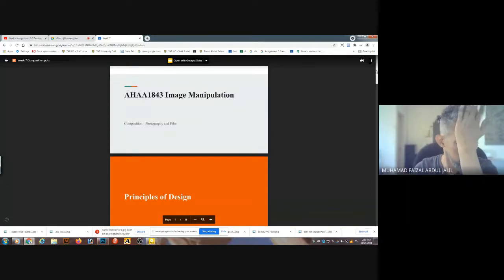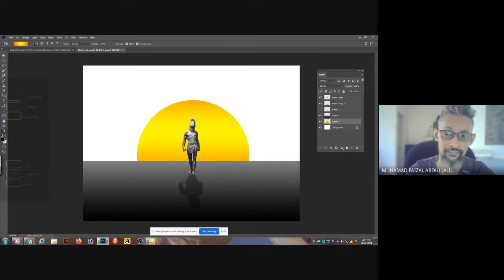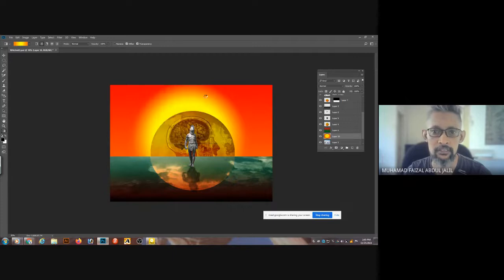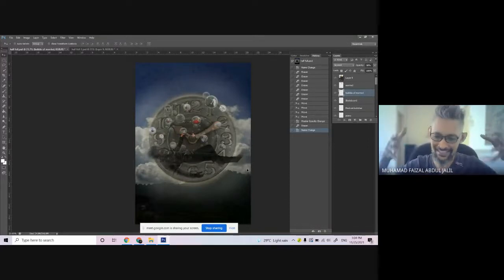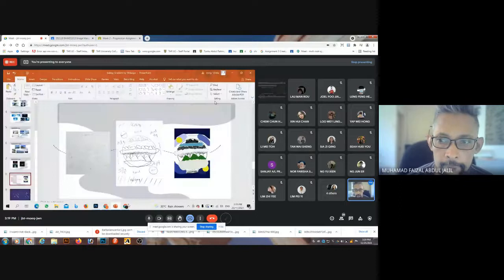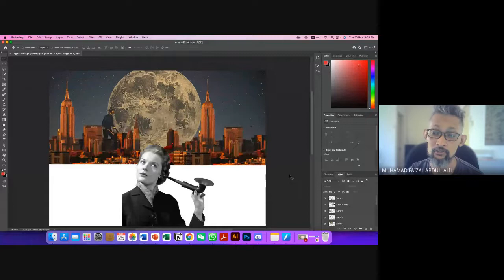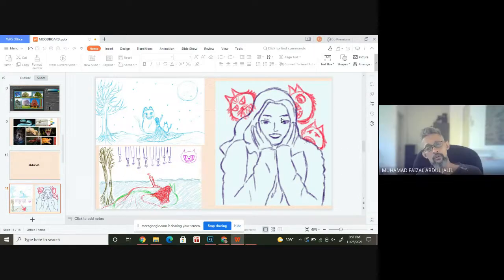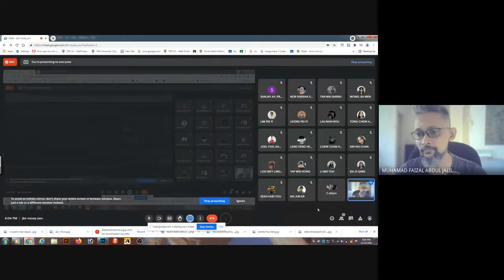Week 4 - Image Manipulation subject - RML2 - Degree Students